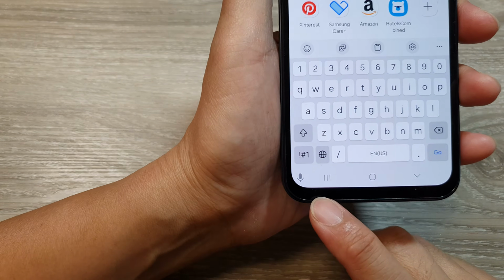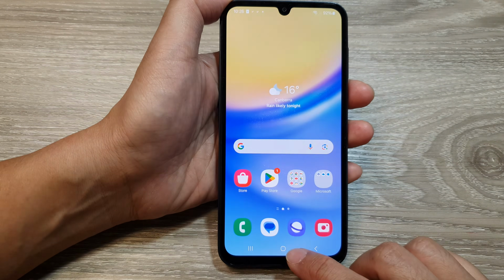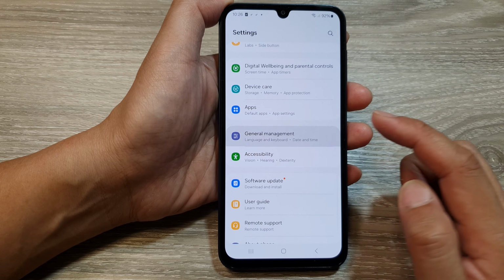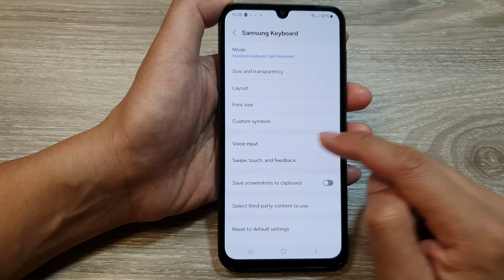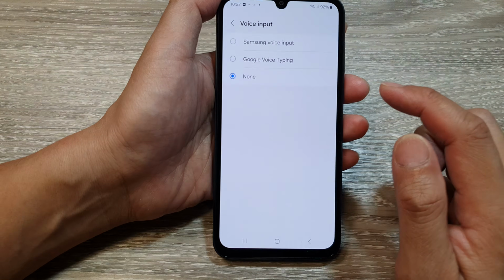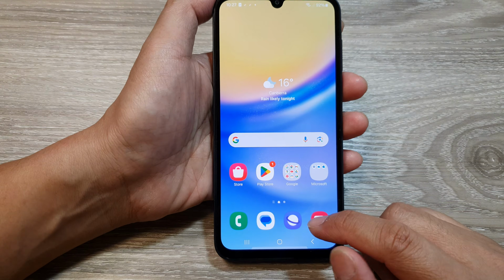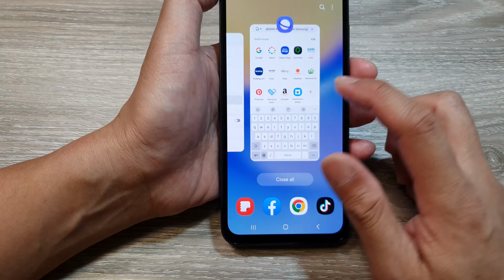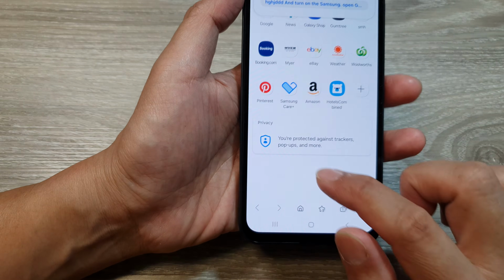🎤 How to Find the MISSING Microphone Button on Samsung Keyboard 📱 | Samsung Galaxy A15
In this video, I’ll show you how to easily find the missing microphone button on the Samsung Keyboard of your Samsung Galaxy A15. Whether it's disappeared due to settings or a system glitch, this quick guide will help you restore it so you can start using voice typing and voice commands again in no time.